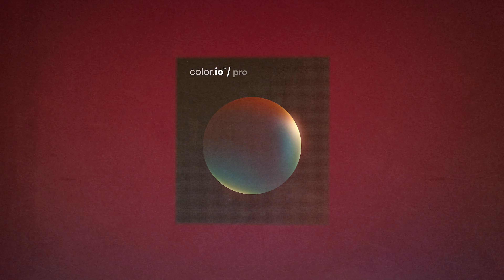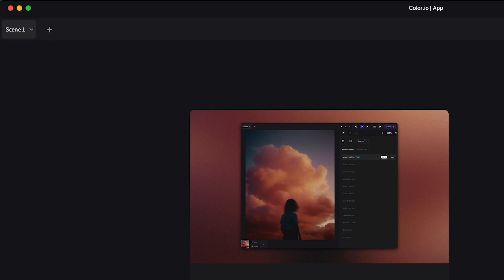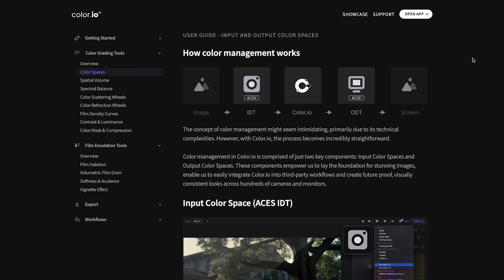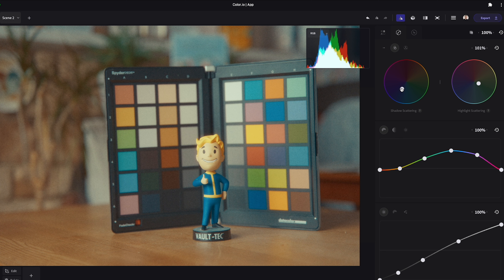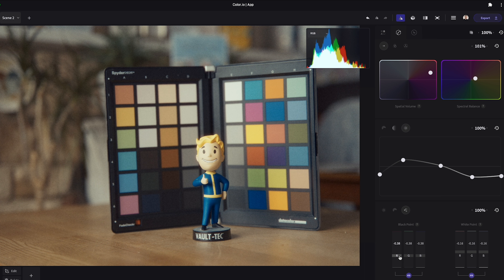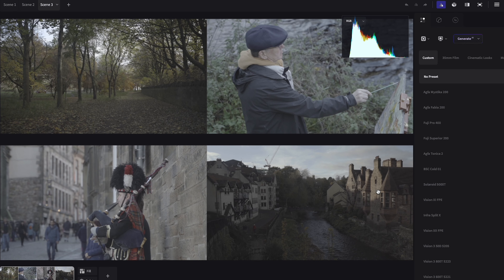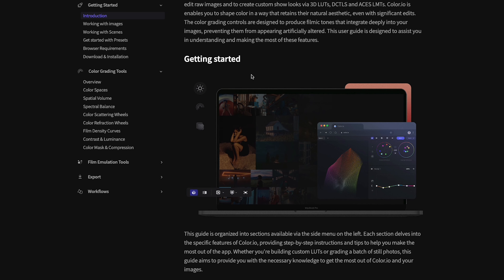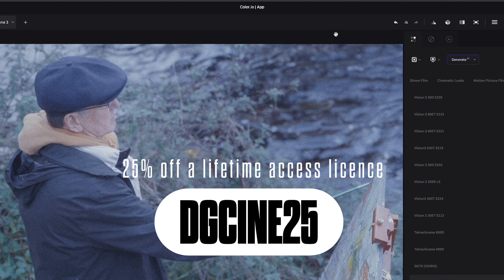Color.io - Review and Tutorial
In this video, we're taking a look at Color.io, a new powerful film emulation and photo editing tool for photographers and filmmakers.

DGCINE25

This is an affiliate code for my channel, so if you do decide to upgrade your account, you'll be helping to support me and these videos, saving yourself money at the same time.

CAMERA GEAR

🛒 Sony a7 iii (Main camera) | Amazon (PAID LINK)

🛒 Tamron 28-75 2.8 (Main lens) | Amazon (PAID LINK)

🛒 Sony 35mm 1.8 | Amazon (PAID LINK)

🛒 Tiffen Black Pro-Mist 1/4 Filter | Amazon (PAID LINK)

🛒 Tiffen Variable Neutral Density Filter | Amazon (PAID LINK)

LIGHTING

🛒 Amaran 100d (YouTube light) | Amazon (PAID LINK)

🛒 Aputure MC (Favourite small LED) | Amazon (PAID LINK)

🛒  Amaran P60C

🛒  Roller bag (equipment trolley)

🛒  Heavy duty light stands

AUDIO

🛒 Rode NTG3 (Boom Mic) | Amazon (PAID LINK)

🛒 Rode Wireless GO II (Lav Mic) | Amazon (PAID LINK)

🛒 Zoom H6 (Audio Recorder) | Amazon (PAID LINK)

OTHER

🛒 ColorChecker Passport - Video | Amazon (PAID LINK)

🛒 ColorChecker Full Size - Video | Amazon (PAID LINK)

🛒 X-Rite i1Display Pro Plus (Monitor Calibration) | Amazon (PAID LINK)

🛒 Datacolor SpyderX Elite (Monitor Calibration) | Amazon (PAID LINK)

MY FREE! LIGHTING DIAGRAM OBJECTS

TIMESTAMPS:

00:00 Color.io Introduction
00:38 How to use Color.io
01:20 Color.io toolbar
02:20 Photo workflow
06:19 Video Workflow
07:30  Color.io UI & UX
07:49 Help and Support
08:15 Price
08:59 Discount code
09:12 Final thoughts

A BIT ABOUT ME:

🎥 I’m a UK- based Cinematographer, working in commercials, documentaries and music videos.

Do you want to learn all about cinematography but you're on a tight budget?

This channel focuses on affordable cinematography and low-budget filmmaking in general.

It doesn't matter what camera or lighting equipment you have, everyone starts somewhere and here you can learn tips, tricks and techniques that will help you along your filmmaking journey.

No gear was supplied to me for this video, unless stated.